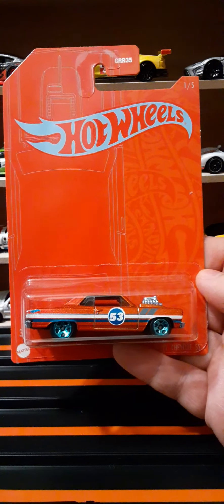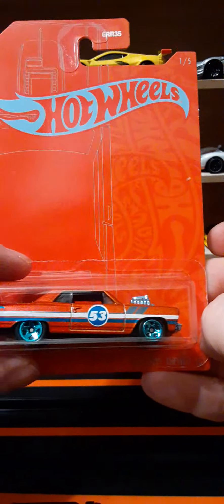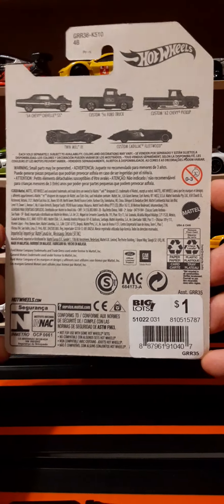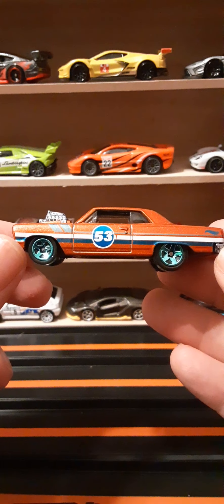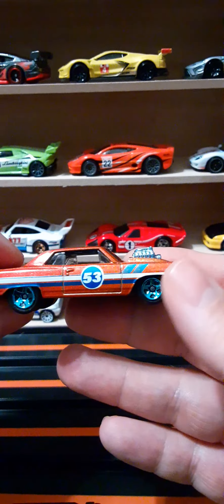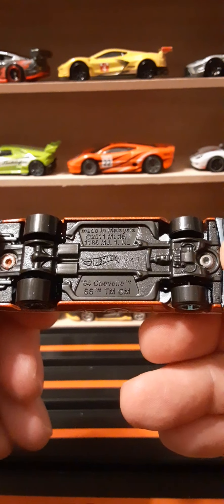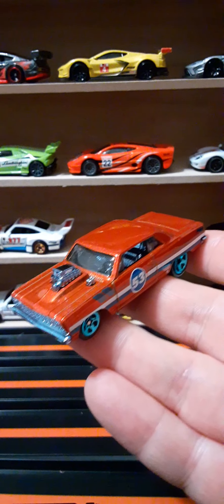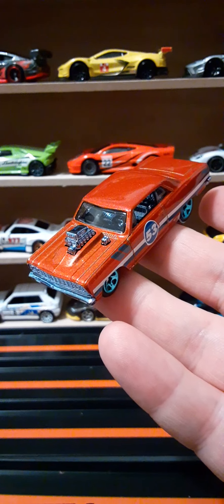Hotwheels 53rd Anniversary Orange Card '64 Chevy Chevelle SS 1:64 Scale Review.